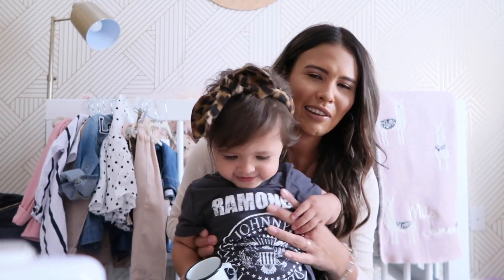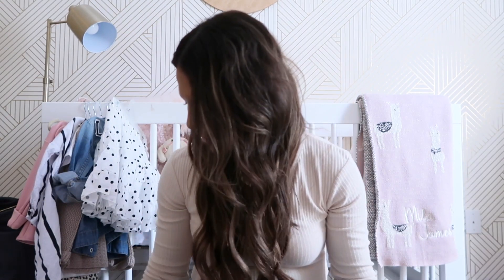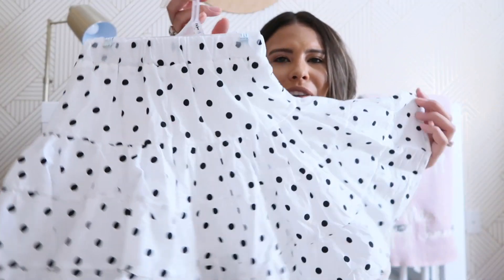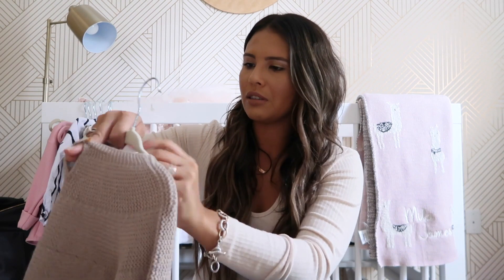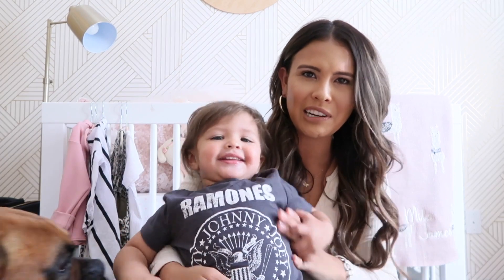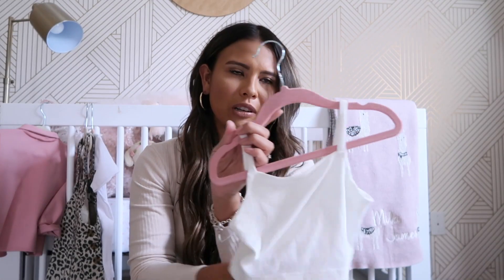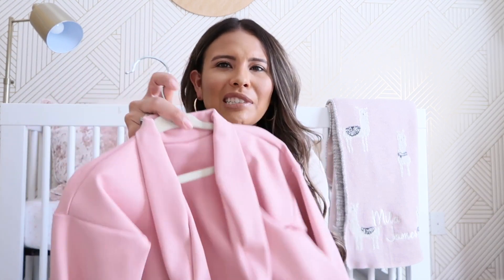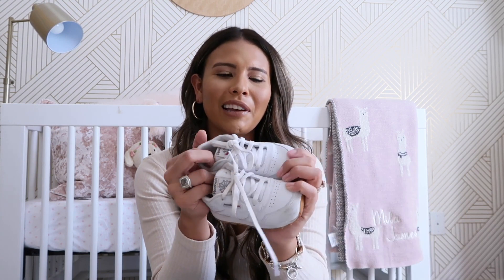Fall Clothing Haul for Toddler Girls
CottonOn Kids
• Graphic Tees
• Leopard Overall Dress

Shein Kids
• Snake Skin Pants